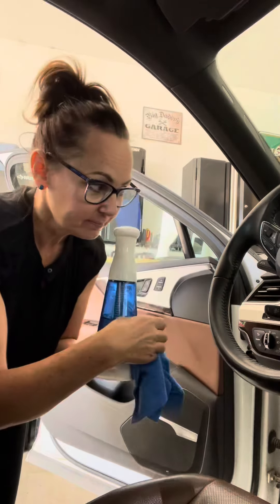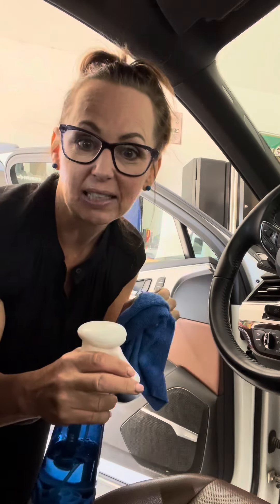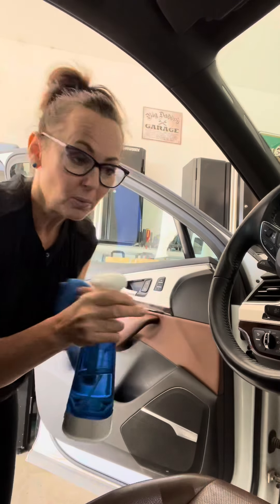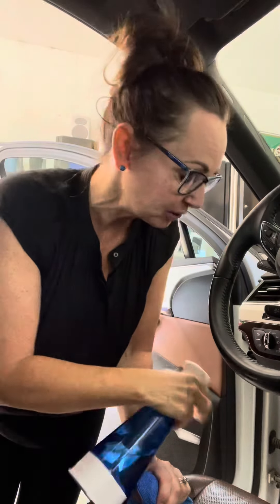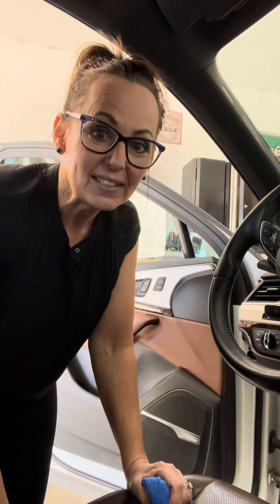Electrolyzed Water - Tip Tuesday EO water hundreds of uses, Vehicles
Electrolyzed Water is simple, and 99.9% effective against germs and odor - using just natural salt and water (plus the patented Egret Electrolyzing machines) you can make your own effective cleaning product that has hundreds of uses.

Holistic health Coach Karen Bobinski walks us through using the Egret Sparrow EO for cleaning her car.  Used to clean glass, leather, and safe for most surfaces - EO water can also leave a fresh scent and has been scientifically tested to reduce VOC and organic compounds - killing bacteria, mould, germs and odours!

For just only a couple cents you can make your own 99.9% effective cleaning product anytime you want!